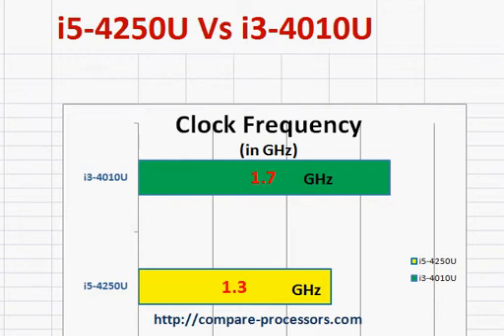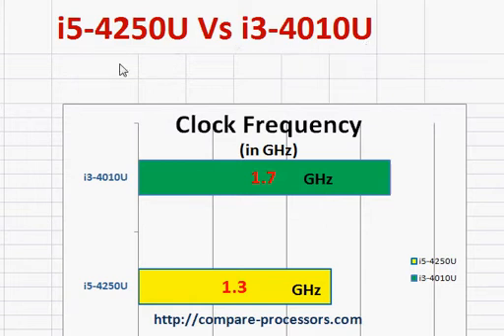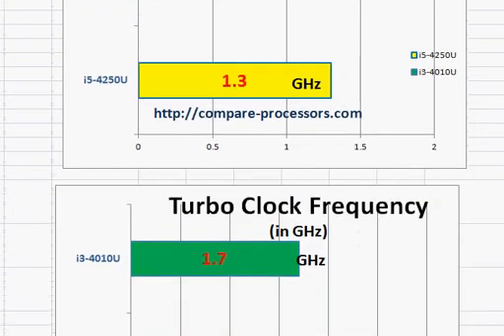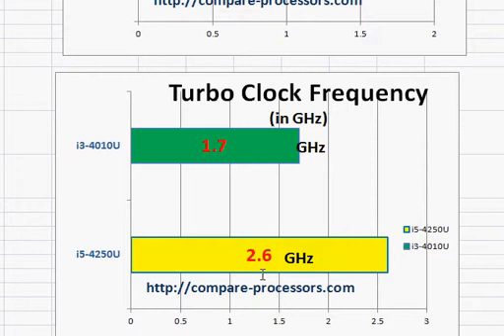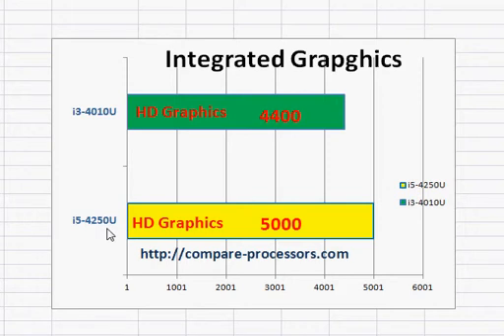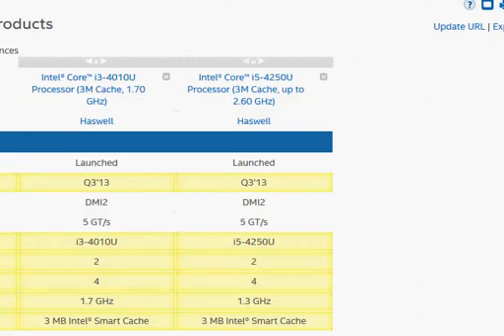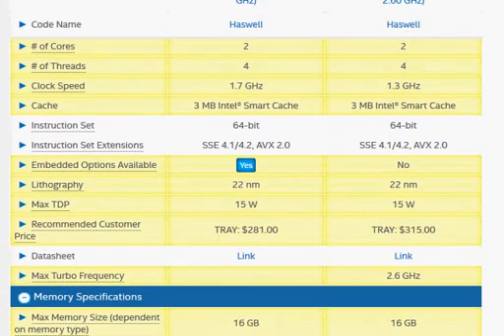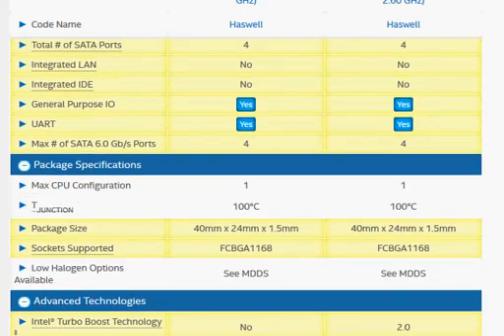Intel i5 4250u vs i3-4010U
Intel i5-4250u is better in processor performance even with slower base clock. It also comes with better graphics.